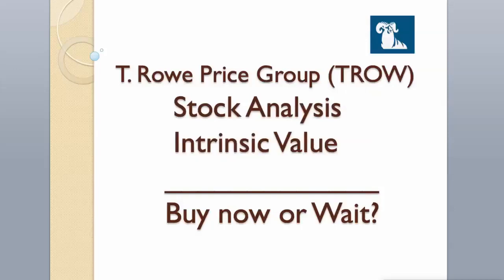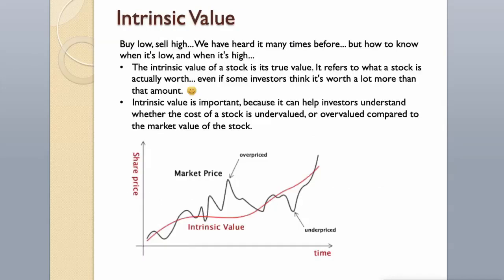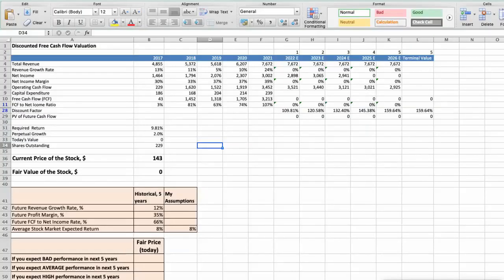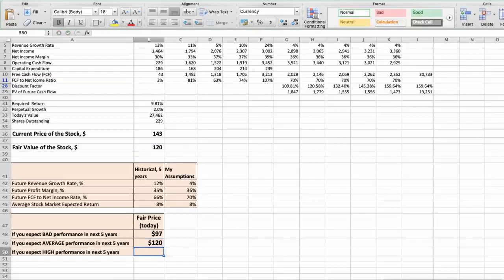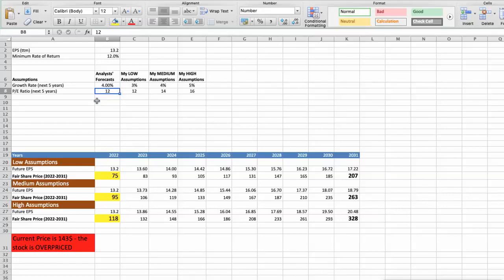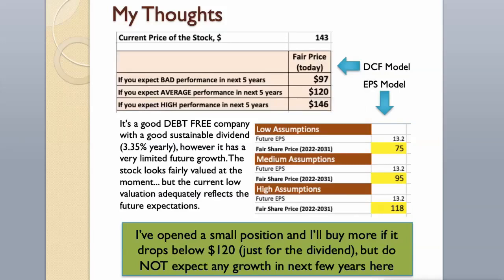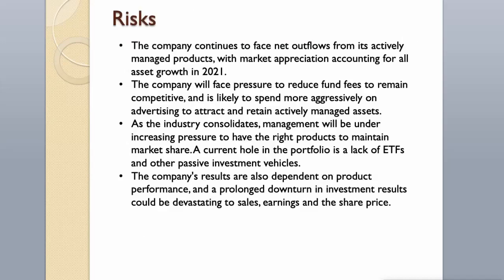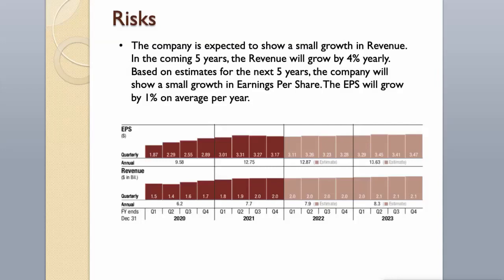T.Rowe Price Group (TROW) Stock Analysis and Intrinsic Value | Buy Now or Wait?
T.Rowe Price Group (TROW) Stock Analysis. This video will provide an updated analysis of TROW's business, technical analysis and 2 different valuations of the stock using Discounted Cash Flow (DCF) model and EPS multiples model. The intrinsic value of a stock is its true value (fair price). In this video we will also assess the main strengths and risks of the company, as well as Wall Street's predictions and forecast for 2022.

T.Rowe Price is an independent global investment manager; it provides a variety of mutual funds, subadvisory services, and separate account management to individuals, institutions, retirement plans, and financial intermediaries worldwide.